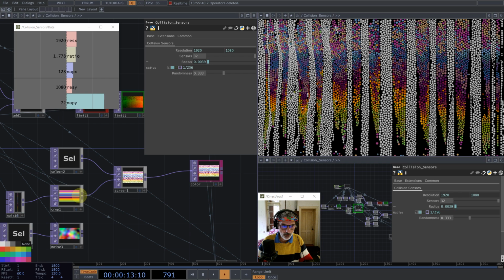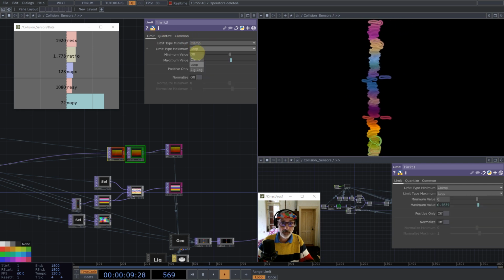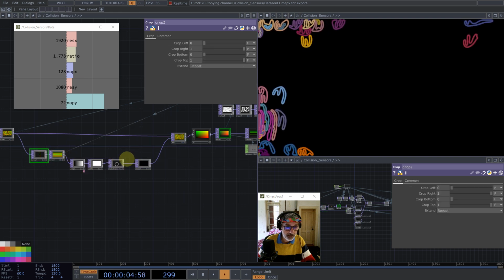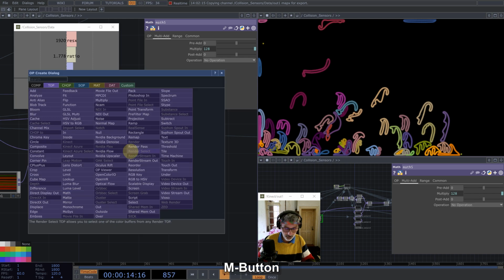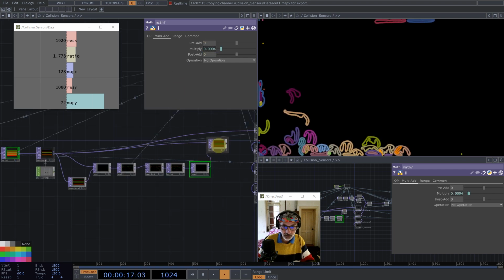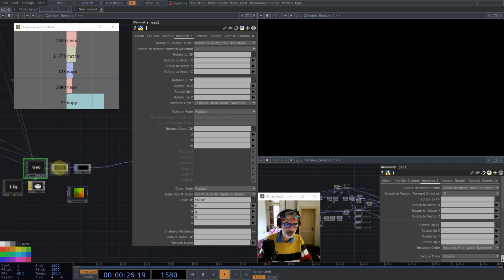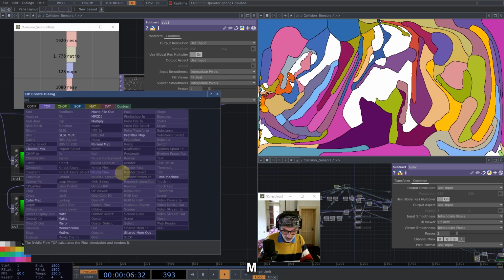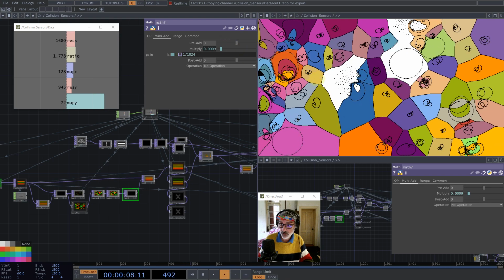collision with sensors (after party) in TouchDesigner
I said I'll have this for my patrons but it seems like part 2 of my previous tutorial 'collision with sensors' and so I'll have it here. I really hope you like this tutorial. This .toe file is available for my patrons in tier2 'play'. Thank you massive.